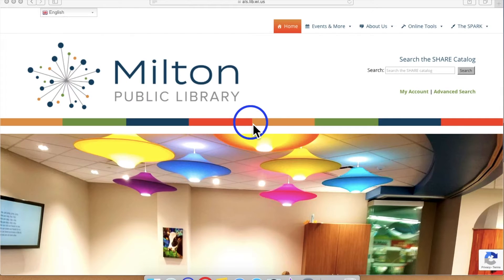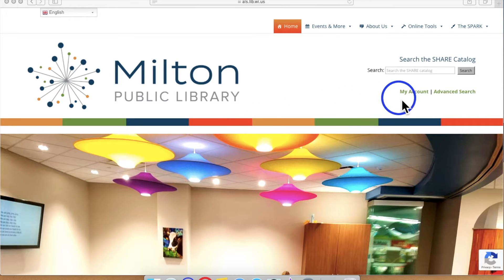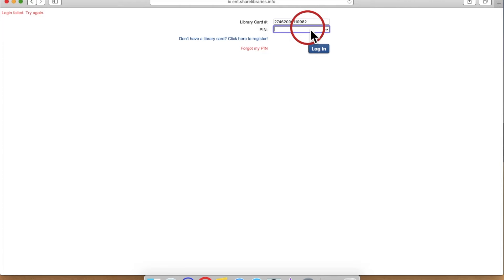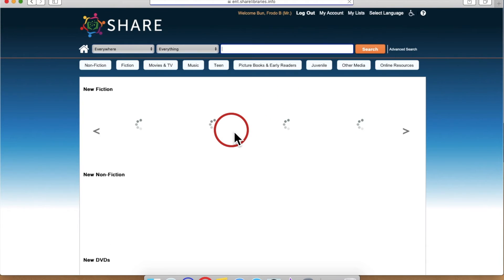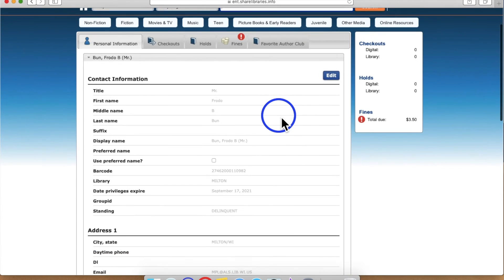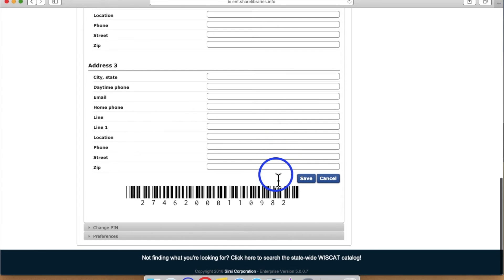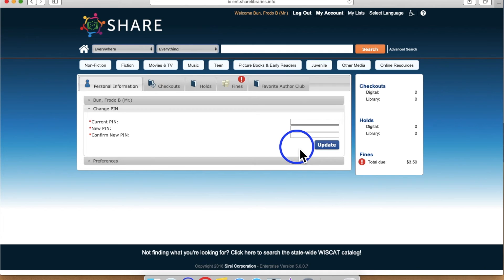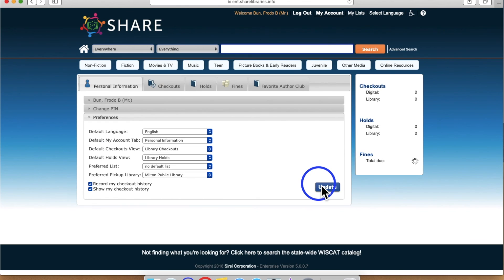SHARE - Logging In & Personal Information